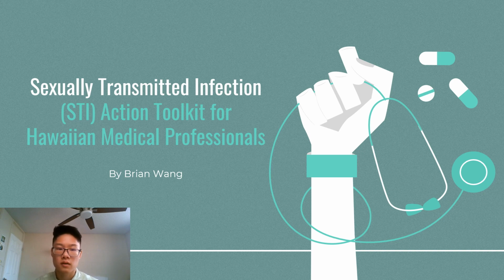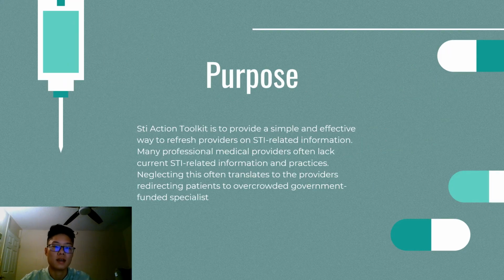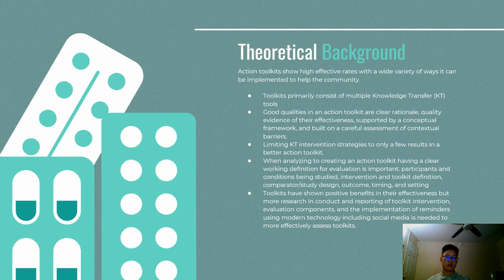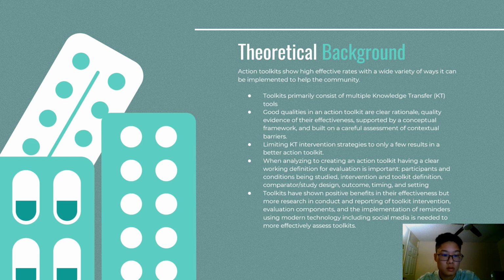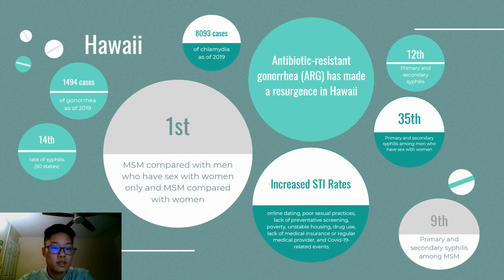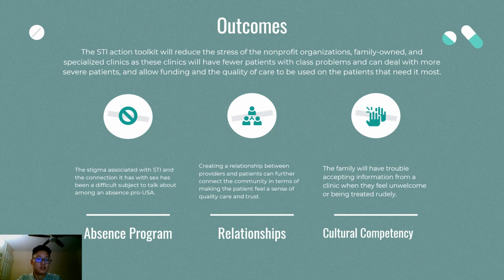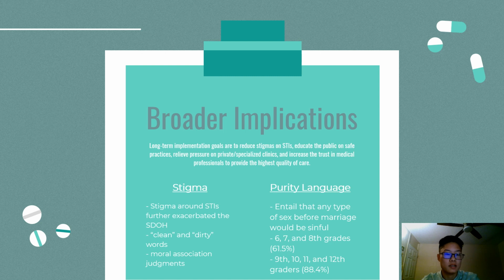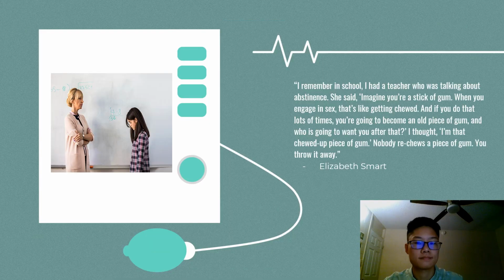Sexually Transmitted Infection (STI) Action Toolkit for Hawaiian Medical Professionals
By Brian Wang
Public Health | CHS | Project | Grad #43